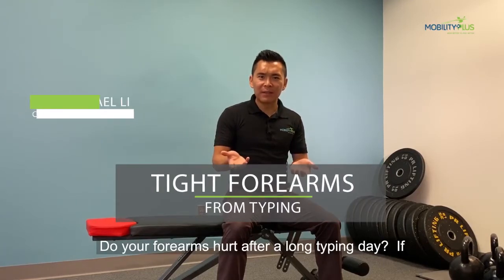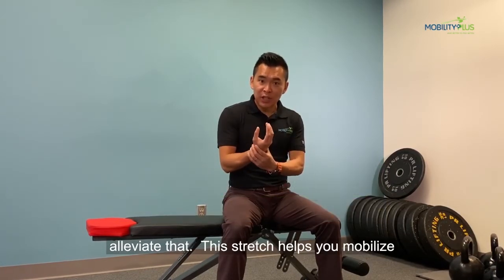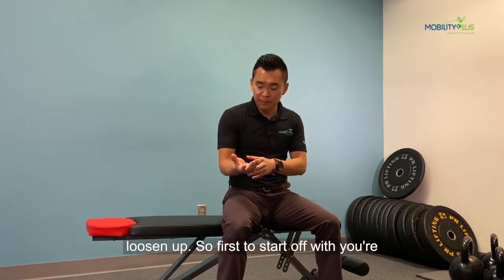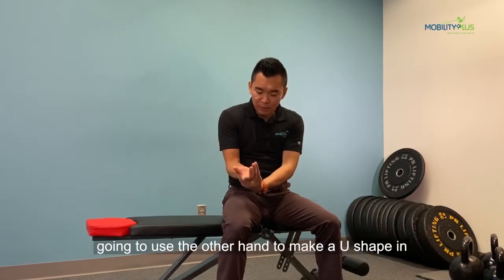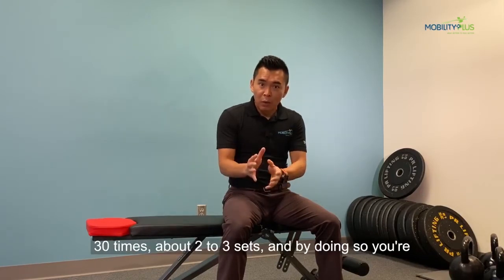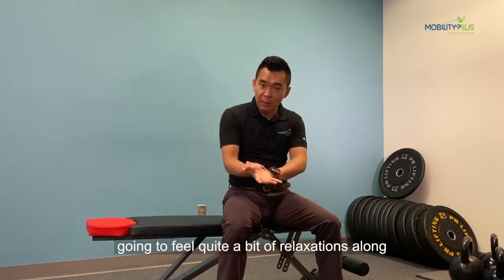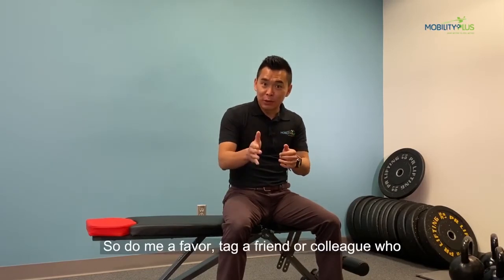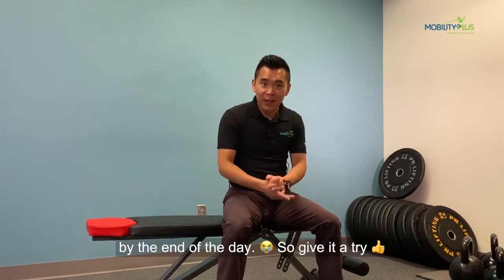Carpal Tunnel Syndrome Relief Exercises for Wrist Pain & Tight Forearm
Do you ever feel that "heaviness" or "oh-my-god-my-arm-is-dead" feeling by the end of a long day typing?😫 Try this carpal tunnel syndrome relief exercises 👇

That feeling may be more than "just" muscle tightness or fatigue. In the clinic, we found many of these symptoms are an early sign of nerve impingement in the whole upper quadrant (aka, the entire structure from your neck to your hand).😲
This quick nerve mobilization helps restore motion to the nerves and bring the proper circulation they need to "fire" correctly.🎉

After all, Happy Nerves = Happy, Relaxed Muscles.🙋🏻‍♂️

Video Outline
0:00 Intro to Carpal Tunnel syndrome relief mobilizations
0:16 Carpal tunnel mobilization set-up
0:25 "sunflower" & "tulip" positions

Here’s how to perform nerve mobilizations in the forearm and wrist to alleviate those tight forearms!
1️⃣- Start by making a ‘U-shape’ with your index finger and thumb and wrap it around the other wrist with that palm facing up.

2️⃣- Next, apply pressure from both sides of the wrist and alternate between a ‘sunflower’ and a ‘tulip’ (open-close) up to 30 reps at a time for 2-3 sets.

3️⃣- You should start to feel the tightness in your wrist and forearm after this nerve mobilizations!

❗Please remember, you should NOT ❌feel more wrist or forearm tightness while doing this exercise.

👉🏼If you like this video, make sure you give it  👍 and SHARE it with a friend who has frequent forearm tightness or needs help with their wrist pain!💪🏼

2200 6th Ave, Suite 832 Seattle, WA 98121